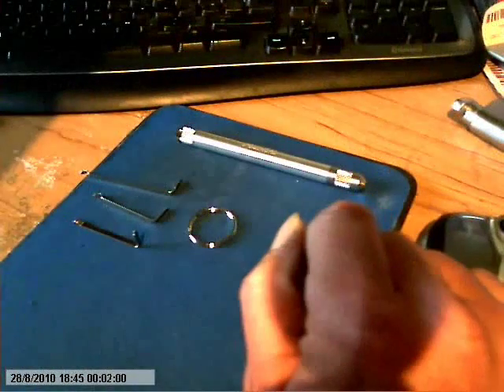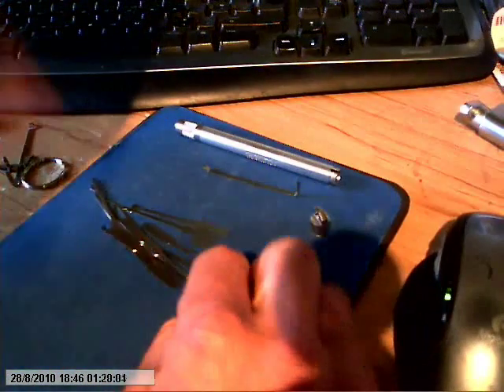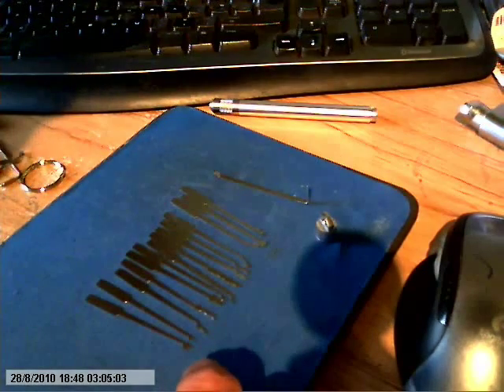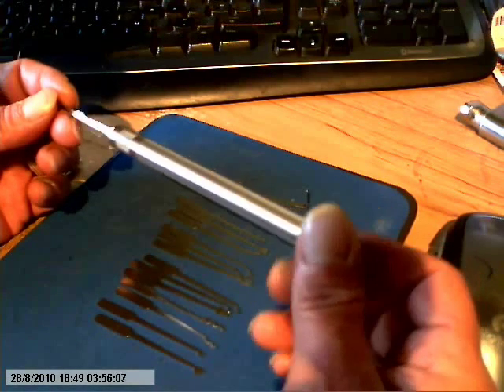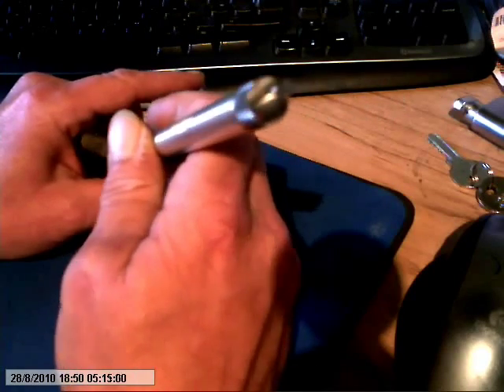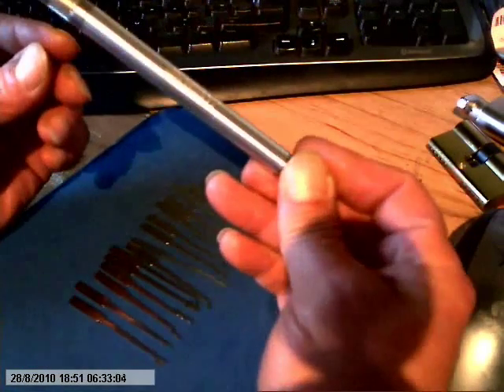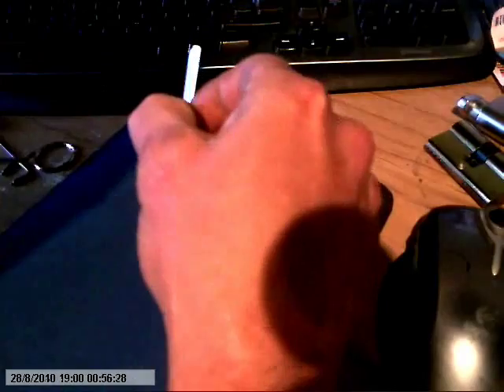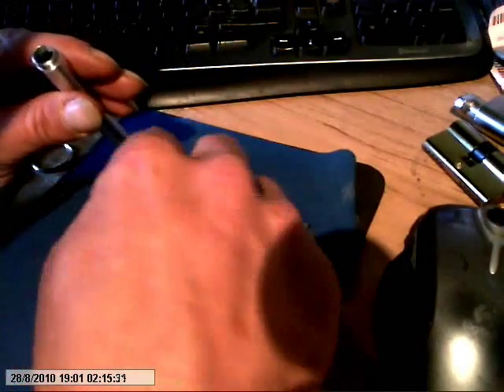Southord Pen Pick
Just got this out of curiousity. It's more a novelty item but in the hands of someone who knows what they are doing it will open things.